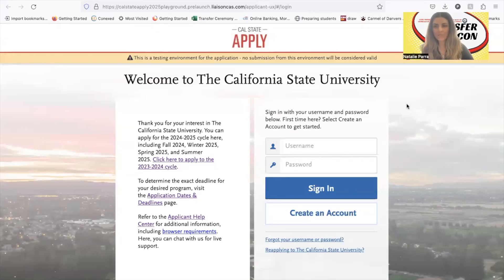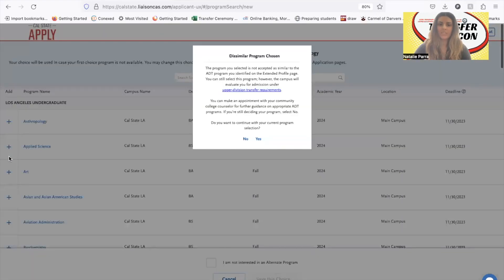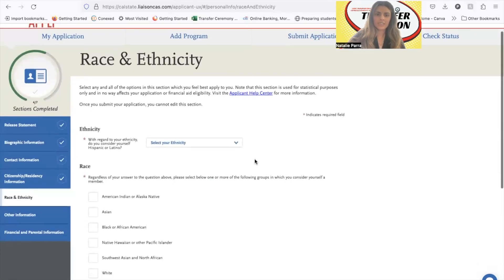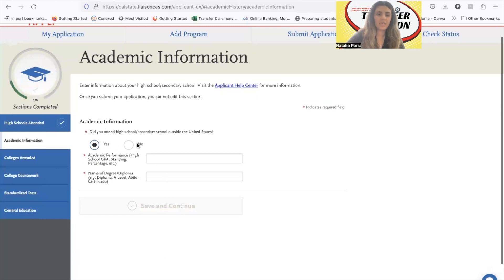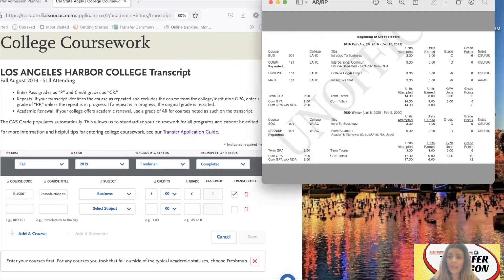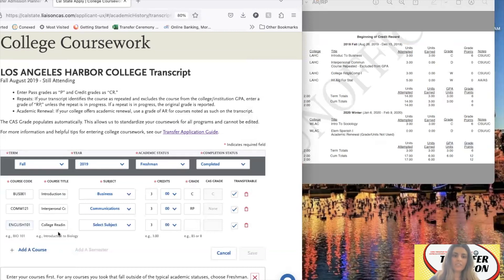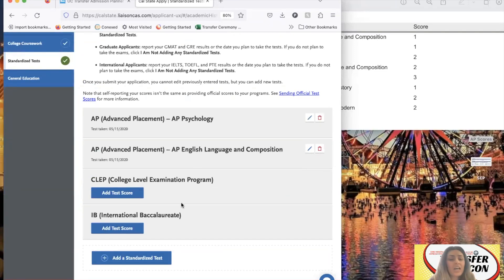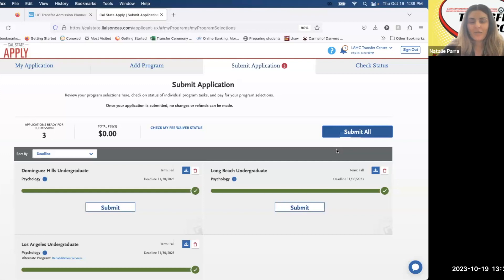CSU Application Tutorial for Transfers Fall 2024 | Due 11.30.23 | Harbor College Transfer Center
LAHCtransfercenter

Open Monday - Thursday 9 a.m. - 5 p.m. in SSA 105.